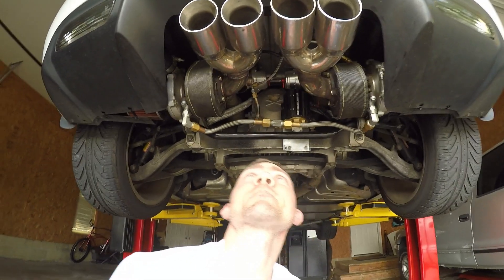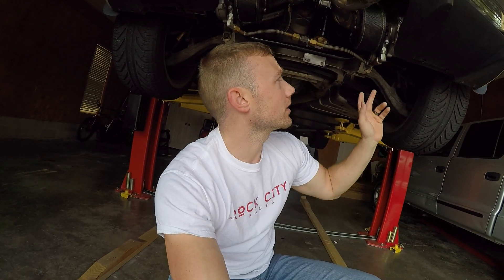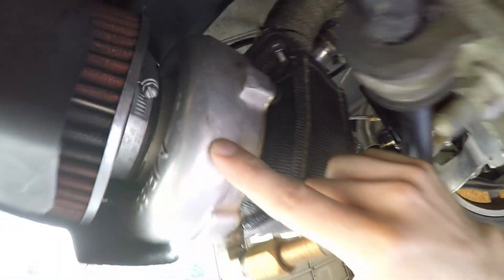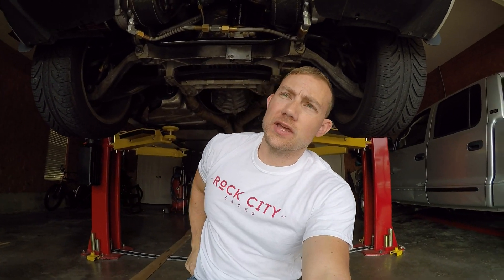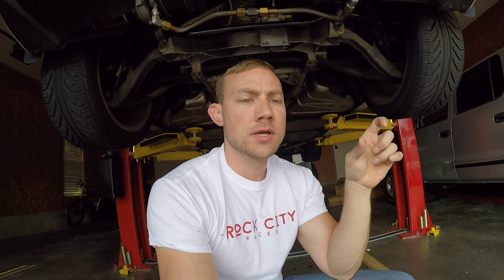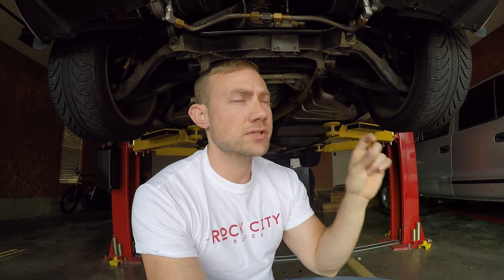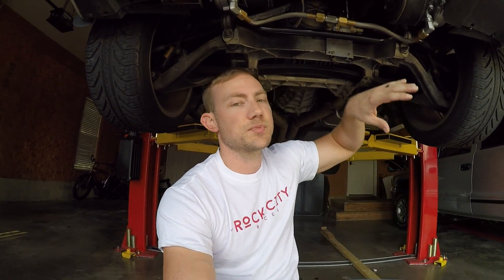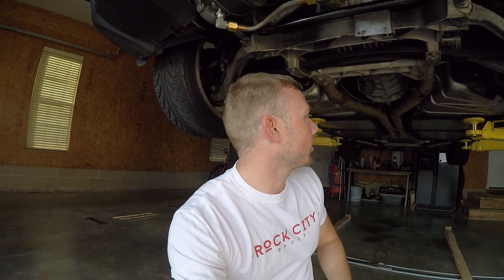Rear Mount Oil In The Turbo Solved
In this video you get a little teaser and the solution to all the oil issues I have faced with this kit.  After 2 years it is still going strong.